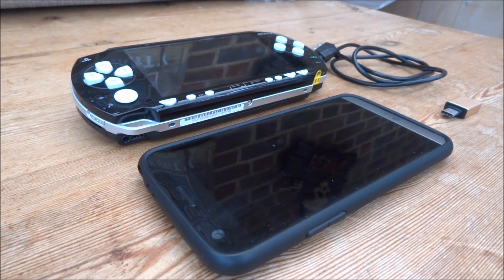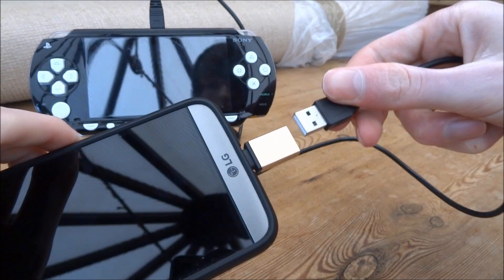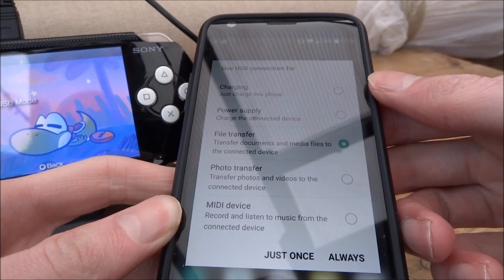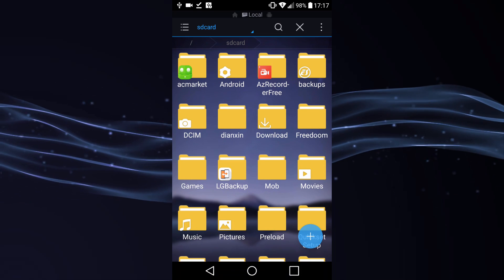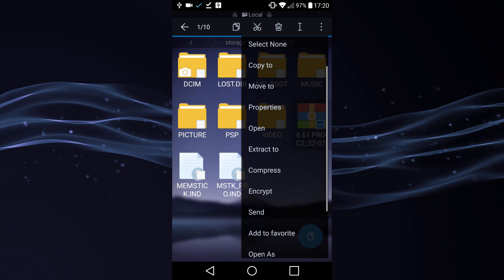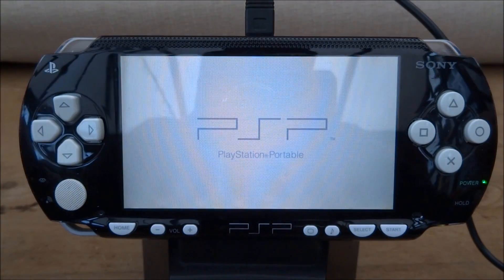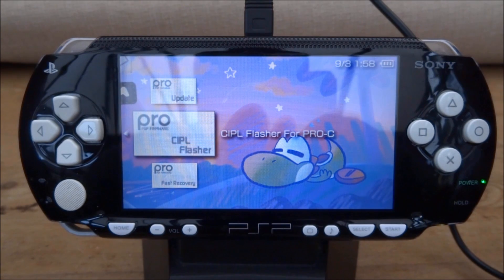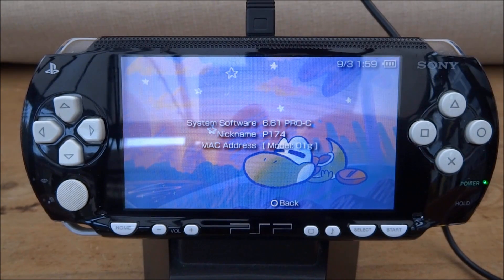How To Install 6.61 PRO C2-CFW On PSP Using Android Phone!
In this tutorial, I’ll be showing you guys how to install 6.61 PRO C2 custom firmware on any PSP using an Android device! Make sure your PSP has official 6.61 firmware before installing this. Only run the CIPL flasher if you have a PSP 1000 model!